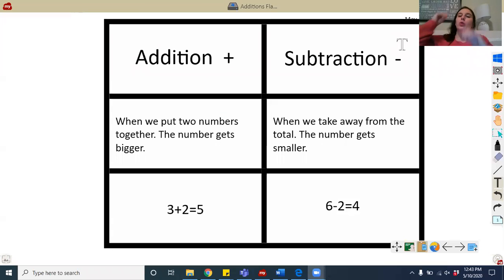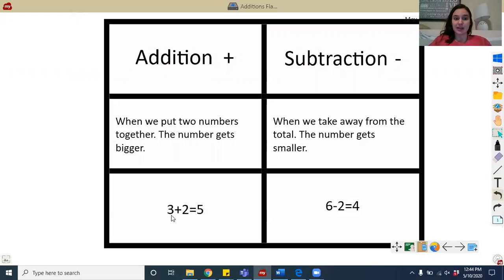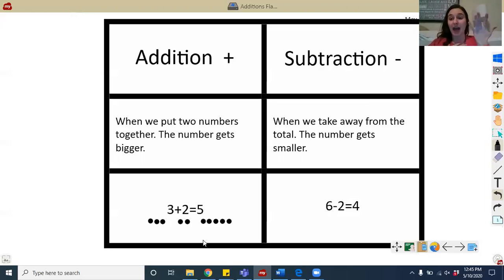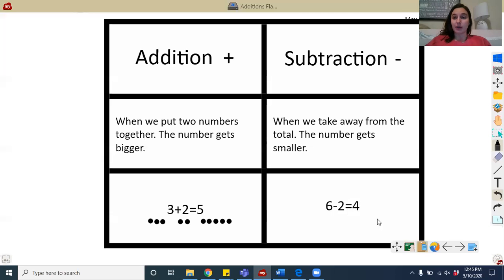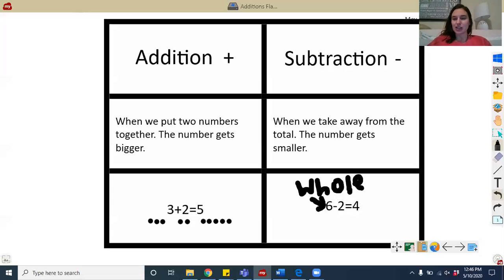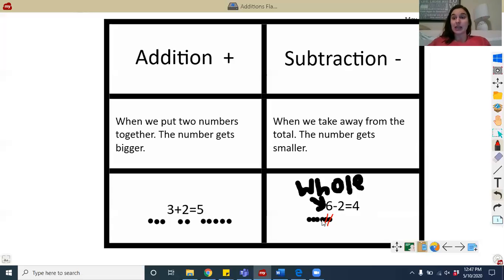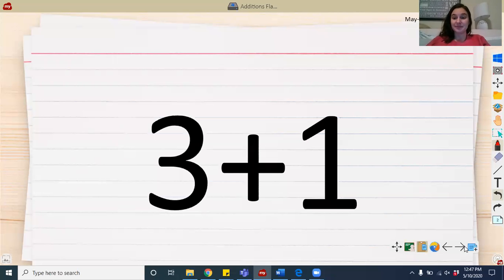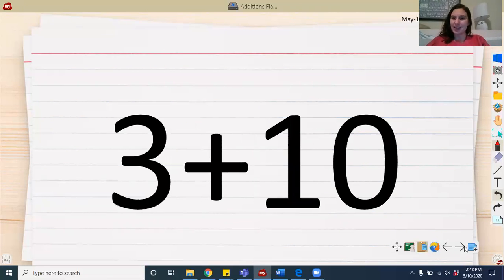Kindergarten-Math-Addition Fashcard 3+